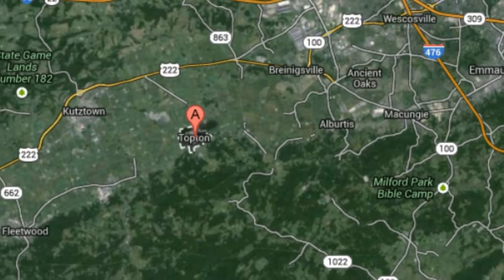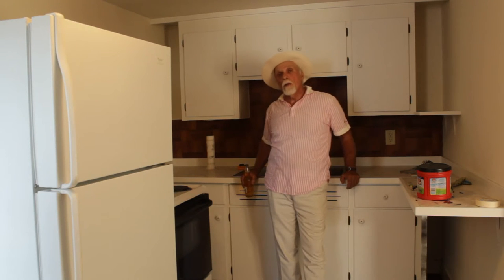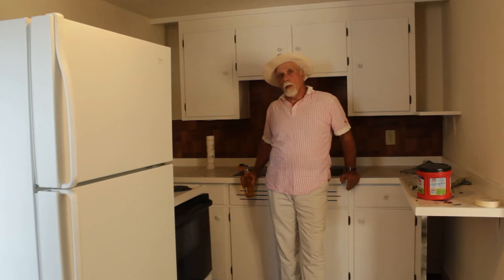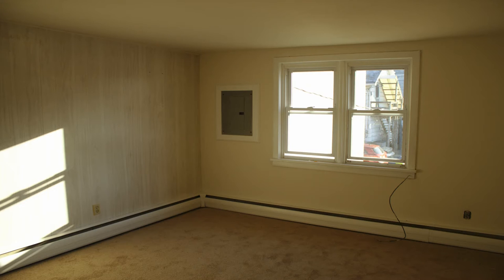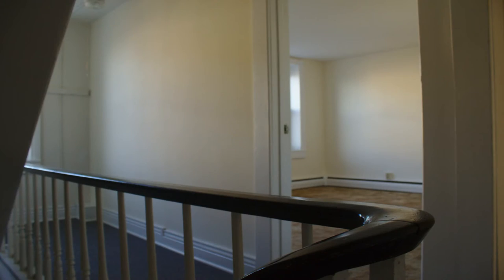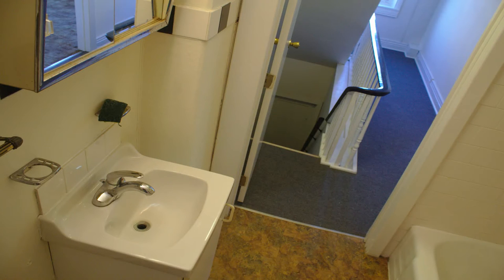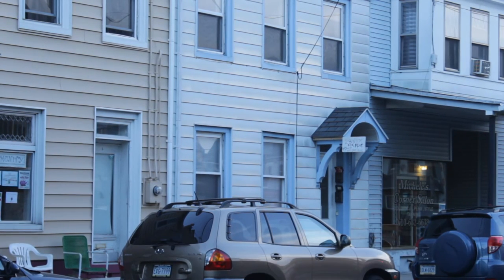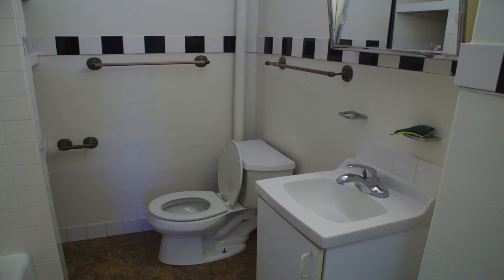2-bedroom apt for rent - Topton